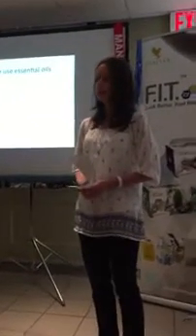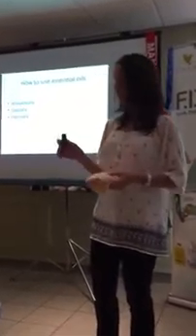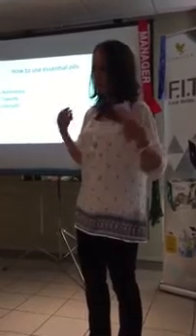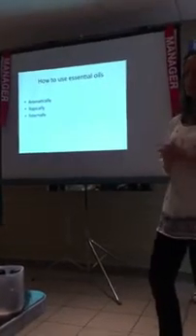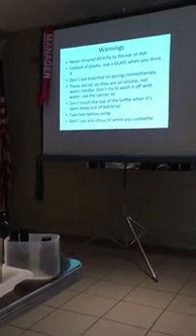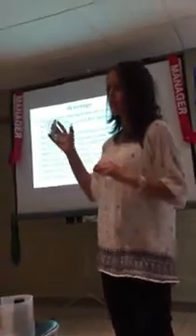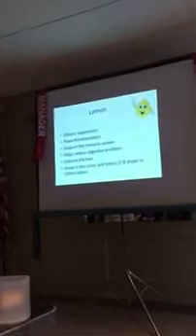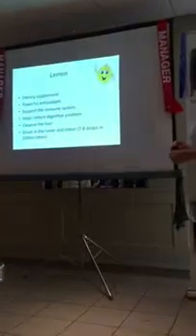Forever Essential Oils